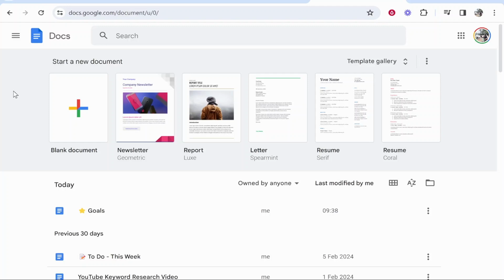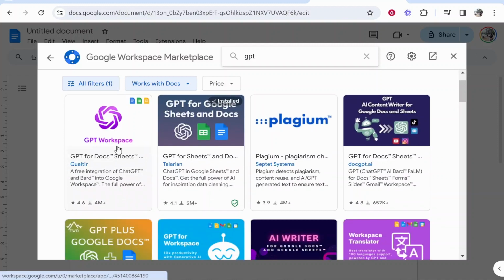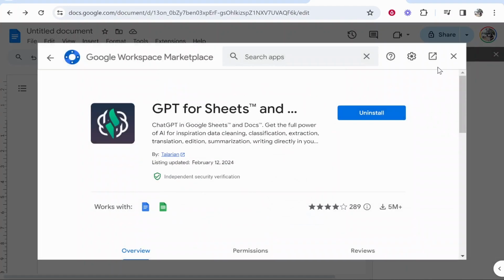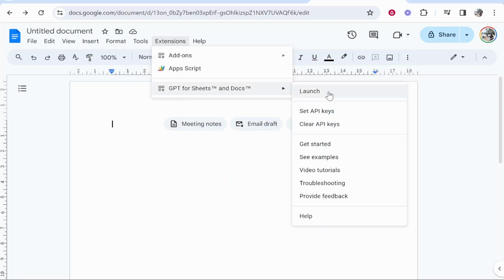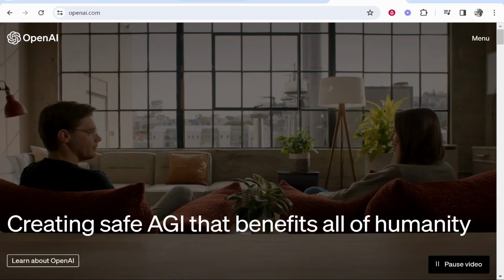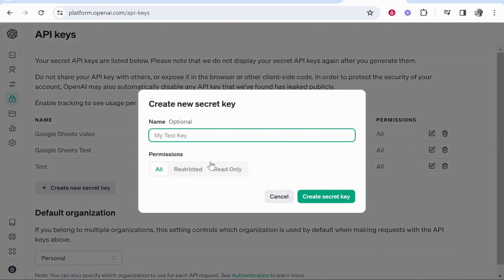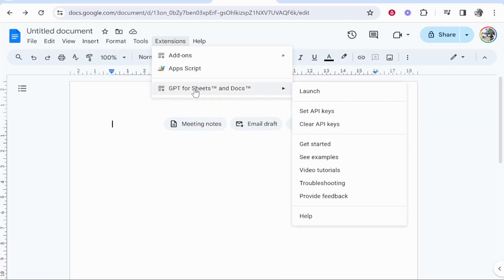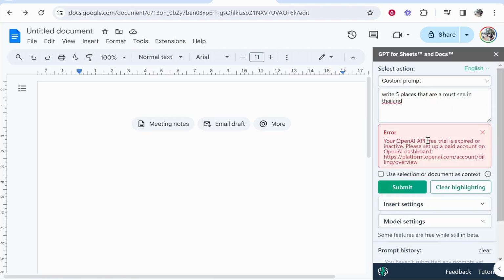How To Install ChatGPT in Google Docs (Step By Step)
In this video, I show you how to install ChatGPT in Google Docs. This is a step-by-step tutorial that's been made to solve your problem quickly. Add ChatGPT to your own Google Doc after watching this quick video.